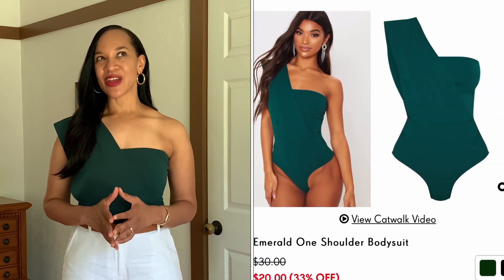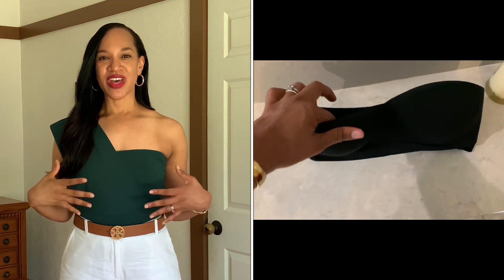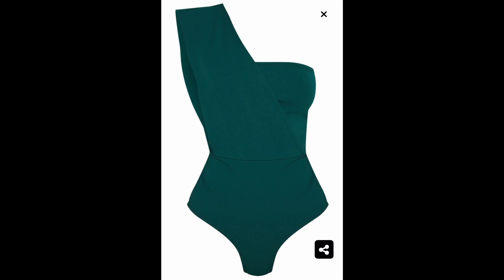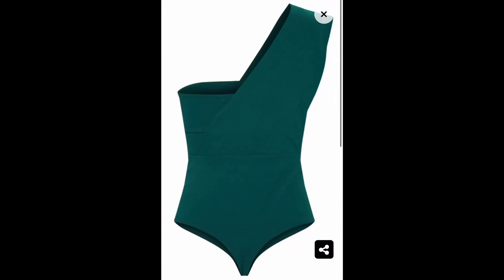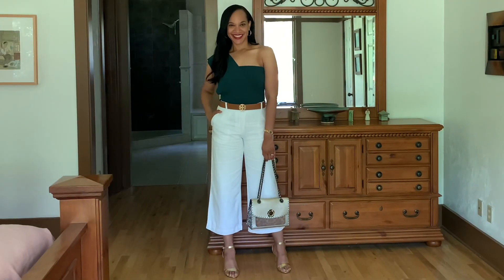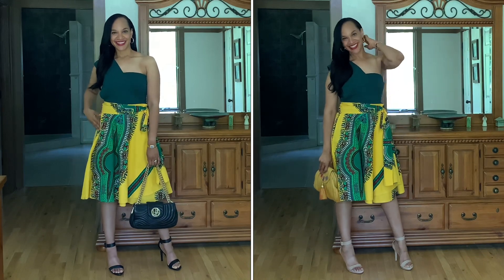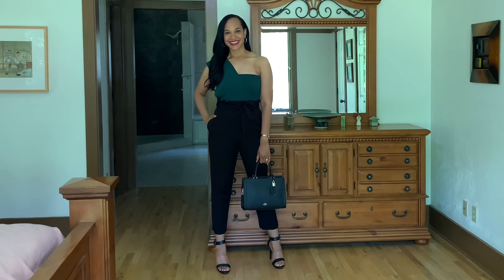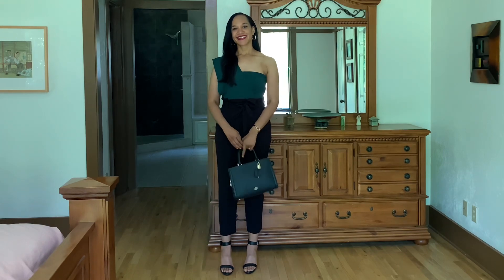PRETTY LITTLE THING Try-On/Styling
The Emerald One Shoulder Bodysuit from Pretty Little Thing is an eye catching piece. Is it worth the price? Is the quality there? How can you style it? Should I keep it? Giving my thoughts and asking your input. Let’s have fun with fashion!